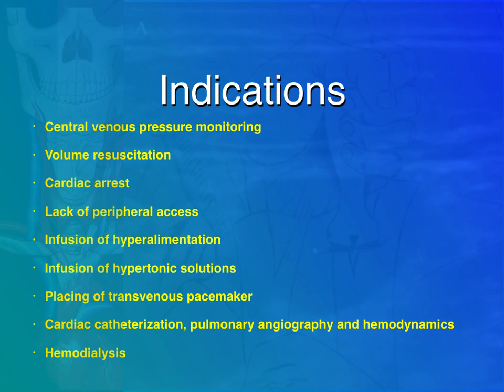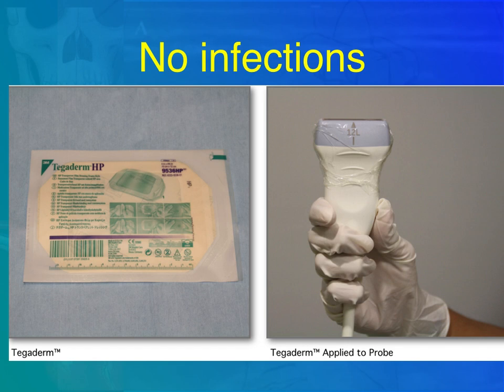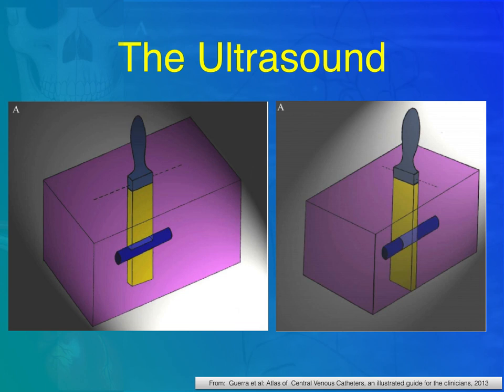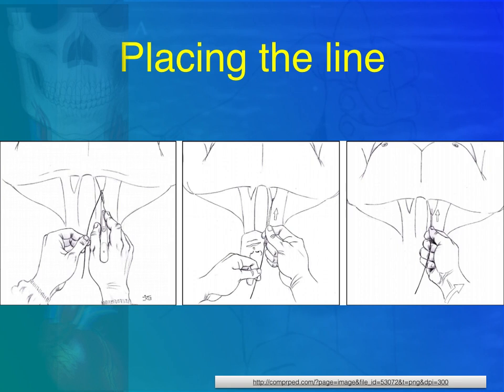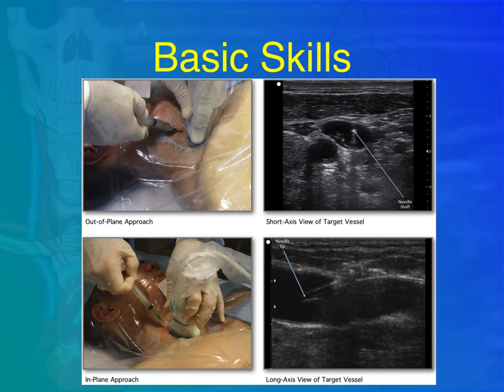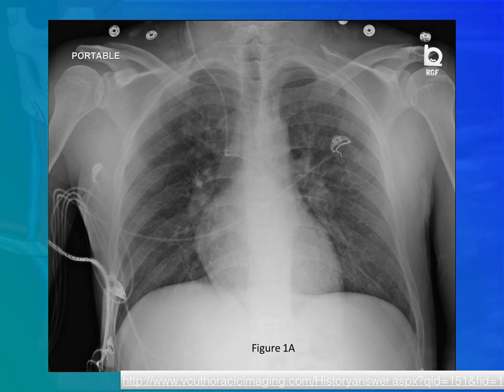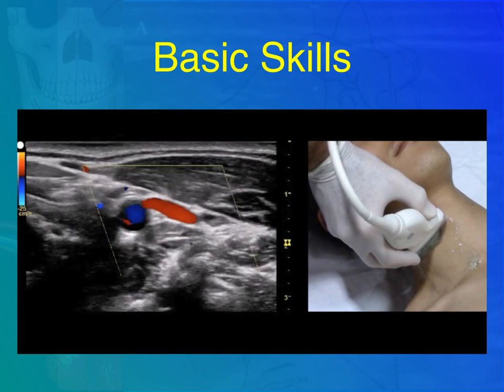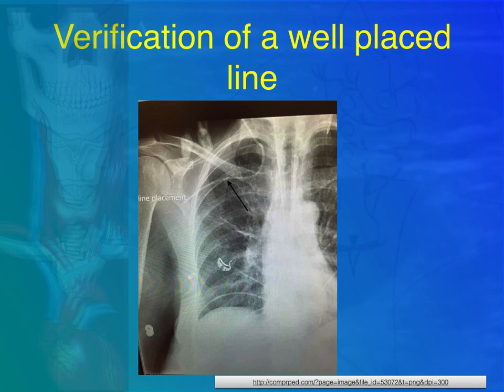Placing a central line, the basics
Lecture for the Point of Care US curriculum.